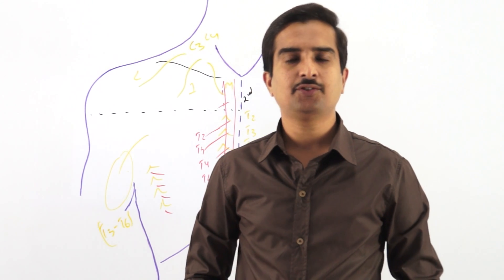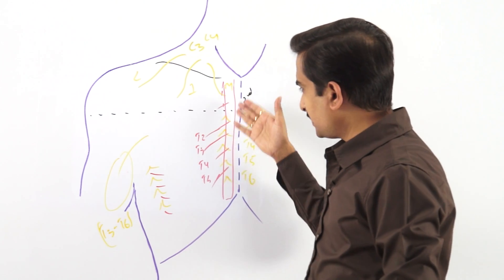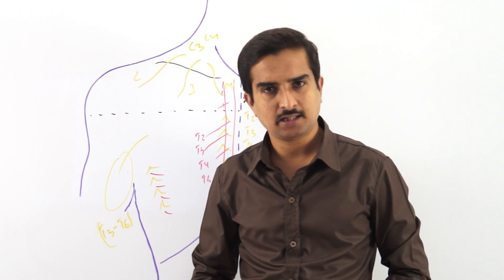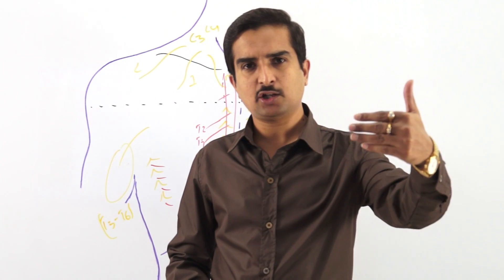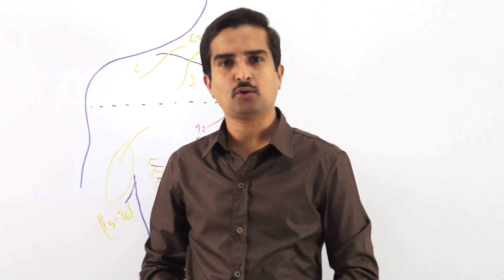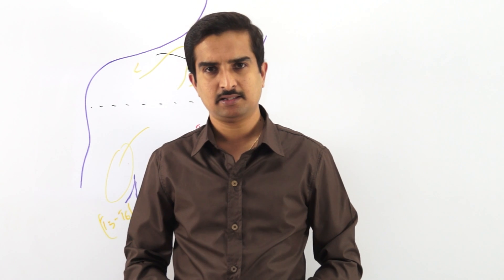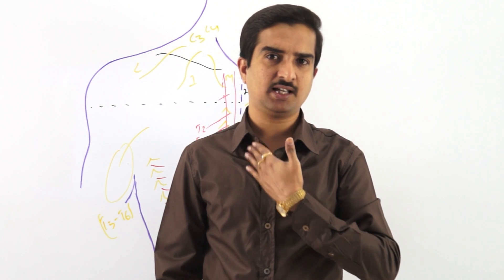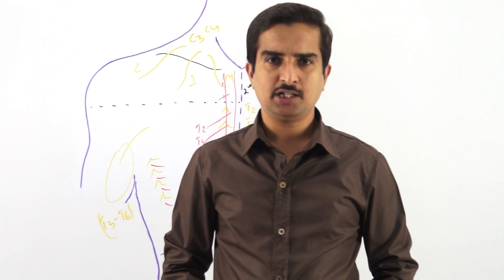Anatomy of Pectoral region - part 2 Dr.G.Bhanu Prakash